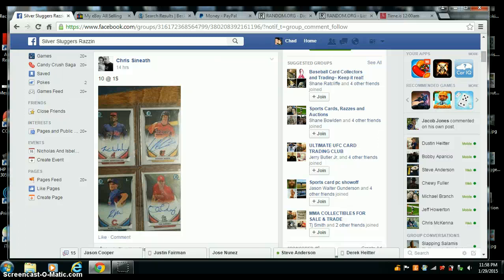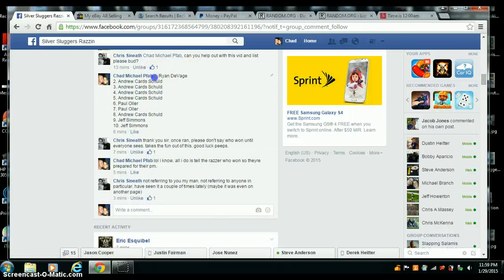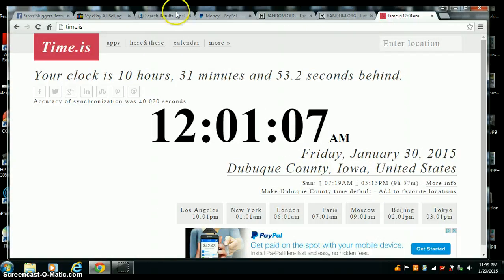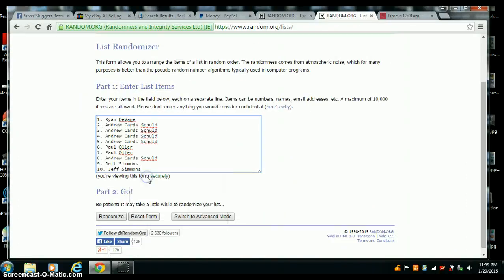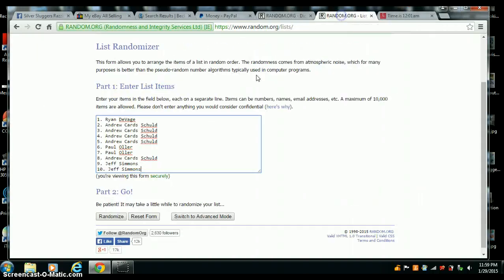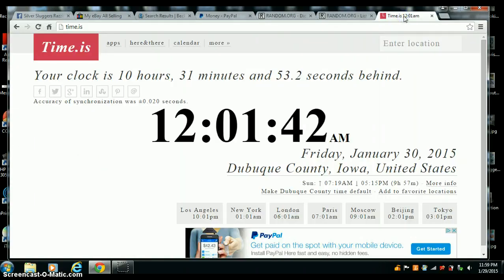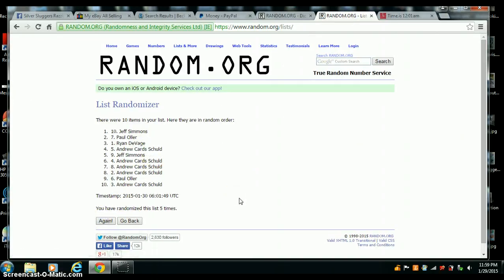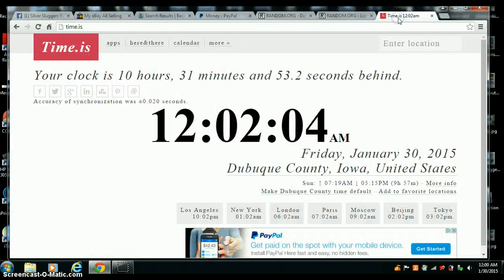CHRIS SINEATH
BOWMAN CHROME BASEBALL LOT X4